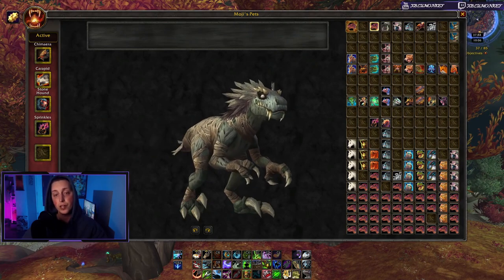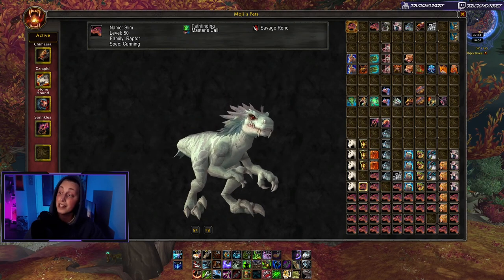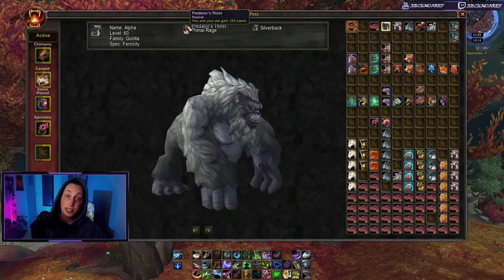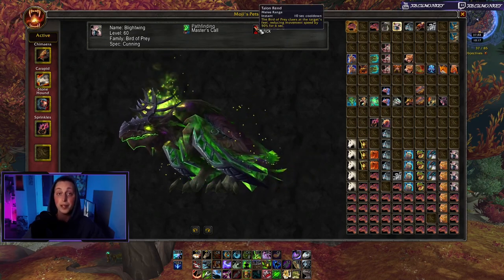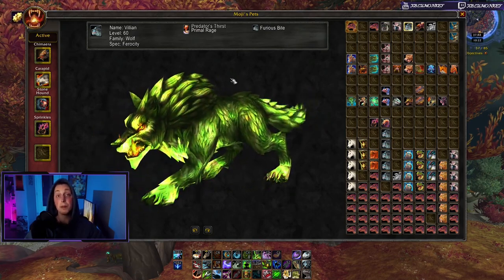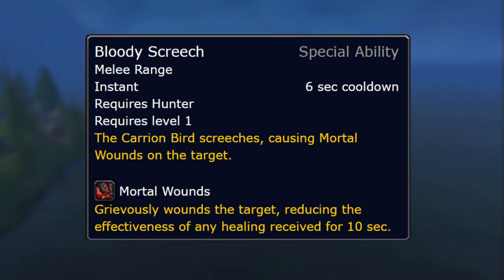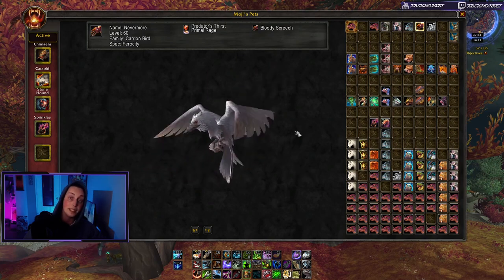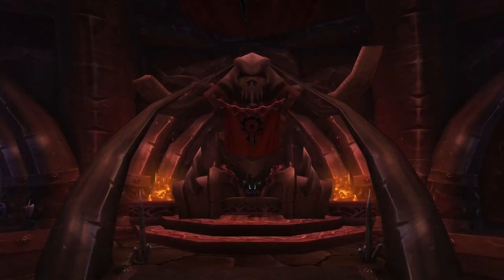The Best NON-Exotic Hunter Pets! | Hunter Pet Guide | World of Warcraft Shadowlands 9.0.5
PSA: To tame undead beasts you need the Simple Tome of Bone Binding!

In this video we'll talk about the best non-exotic hunter pets in the game, what they bring to the table, where to find some of the coolest looks, and why pet synergy matters. Enjoy!